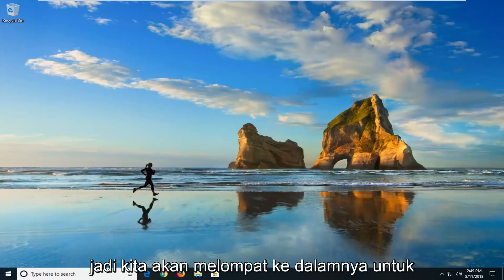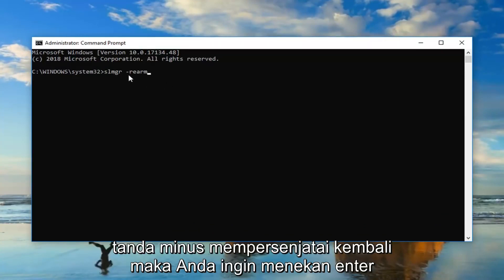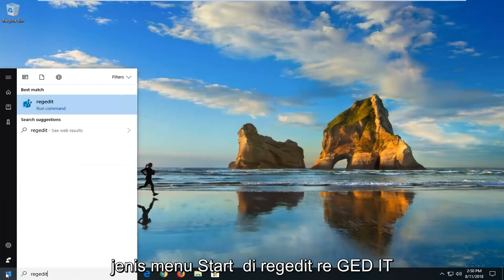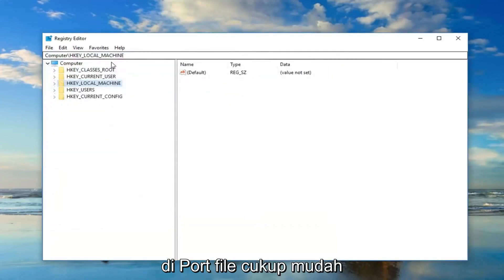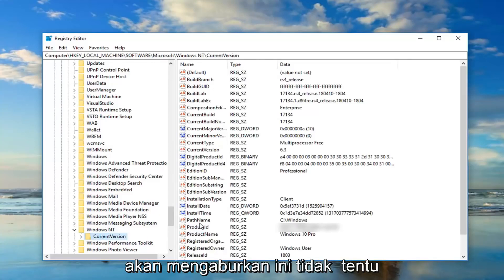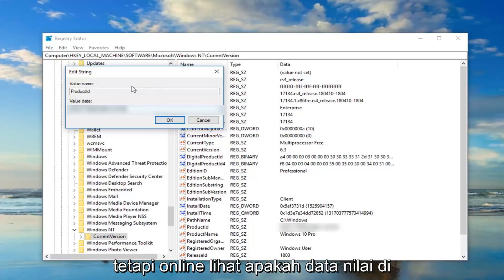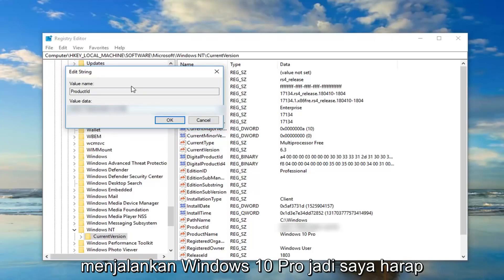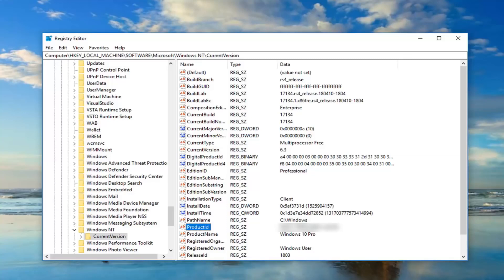Cara Mengatasi Error 0xc004c003 Di Windows 10/11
Tutorial ini akan memandu Anda melalui langkah-langkah cara mengatasi peringatan kesalahan berikut:

"Kunci produk ini tidak berfungsi. Anda mungkin perlu menghubungi toko atau perusahaan tempat Anda membeli Windows, atau Anda dapat membeli kunci baru dari Microsoft.

Saat memutakhirkan ke Windows 10, Anda mungkin melihat pesan yang mengatakan “Kunci produk ini tidak berfungsi. (Kode kesalahan: 0xC004C003).”

Banyak pengguna Windows mendapatkan kode kesalahan 0xc004c003 setelah memutakhirkan ke Windows 10 atau melakukan instalasi baru. Kesalahan ini terkait dengan proses aktivasi Windows dan dapat terjadi karena sejumlah alasan yang berbeda, masing-masing dengan perbaikannya sendiri.

Dalam tutorial ini kita akan membahas setiap alasan Anda mungkin mendapatkan kode kesalahan 0xc004c003 saat mencoba mengaktifkan Windows 10 di komputer Anda dan cara memperbaikinya, jadi tanpa basa-basi lagi mari kita mulai.